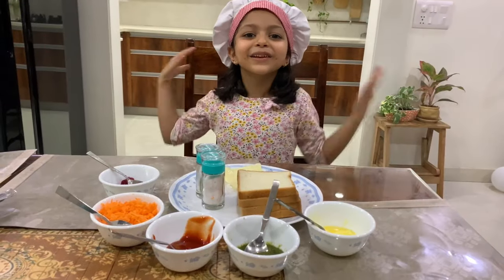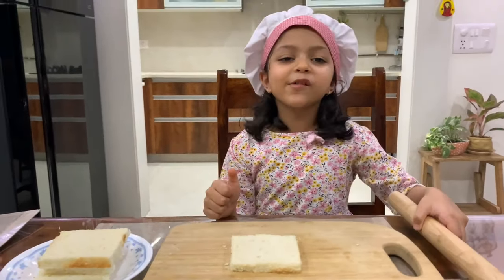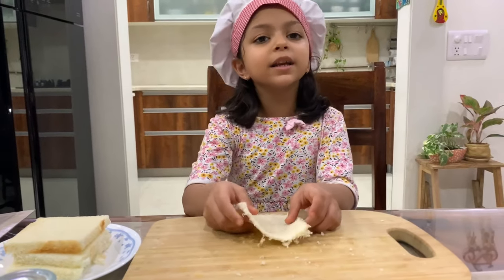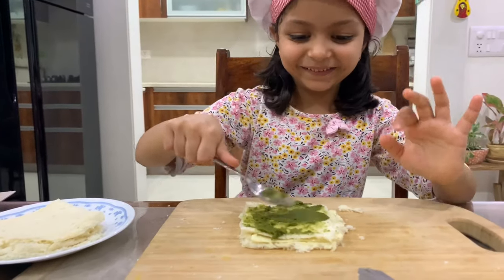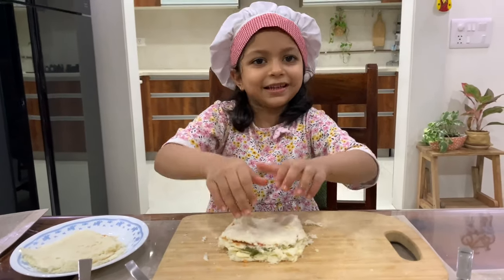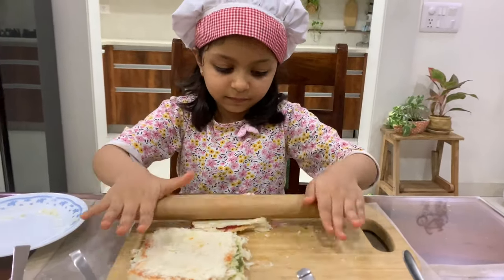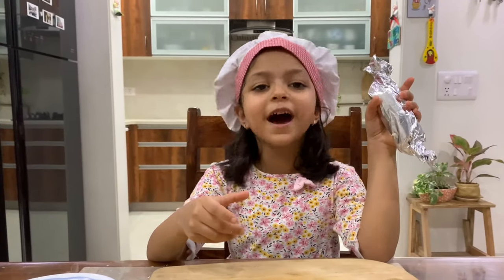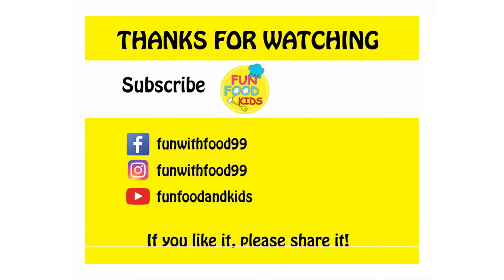Kids fun lunchbox ideas I How to make easy pinwheel sandwich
Baby R makes these yummy pinwheel sandwiches and they are a perfect treat for any picky eater's lunchbox. Try these with your kids and enjoy the delicious twist to our regular boring sandwiches.

Ingredients:
Bread slices 7
Butter
Salt, pepper
Ketchup
Mint chutney
Cheese slices 2
Jam

Method:
Roll 3 bread slices for jam rollups and 4 for veggie ones.
For jam ones:
-Take 1 slice and spread butter and put cheese slice.
-Put 2nd layer on top and spread jam.
-Put the final layer and press nicely.
-Put the sandwich on a foil and start rolling like a toffee.

For veggie ones:
-Put 2nd layer on top and spread Ketchup
-Put 3rd layer on it and spread chutney.

Put both toffees in the fridge for 1/2hr for setting.
After this cut them into small pinwheels and enjoy them.